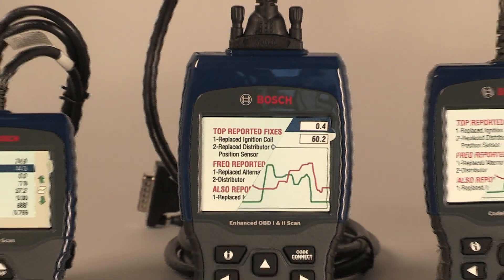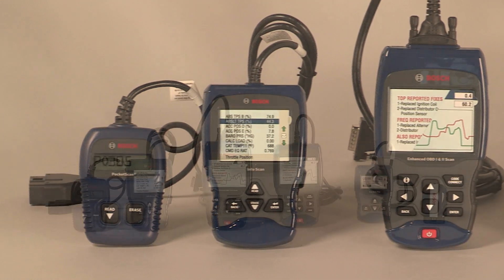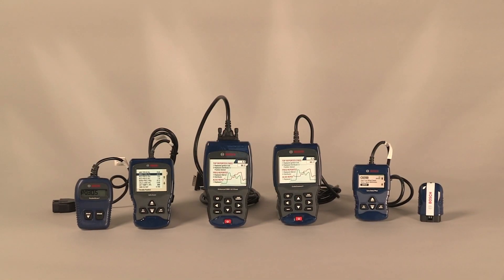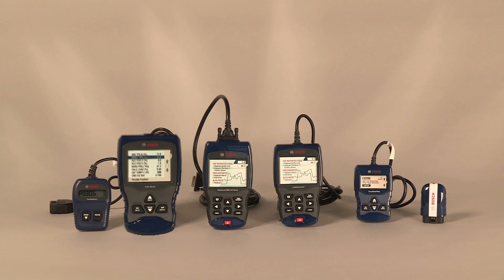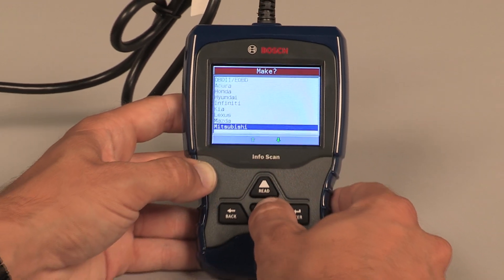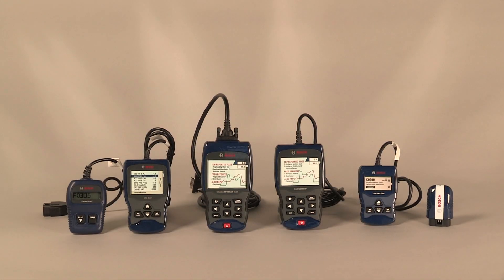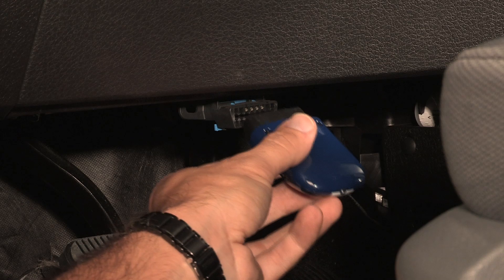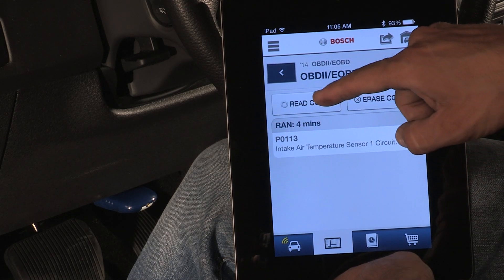EN I Bosch Full Line of Scan Tools